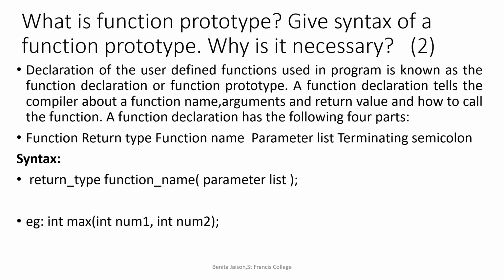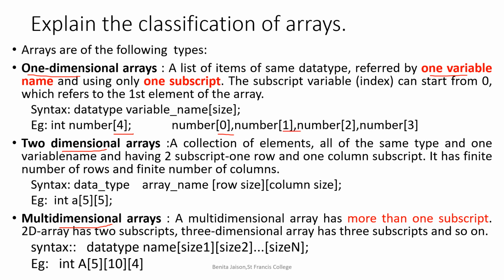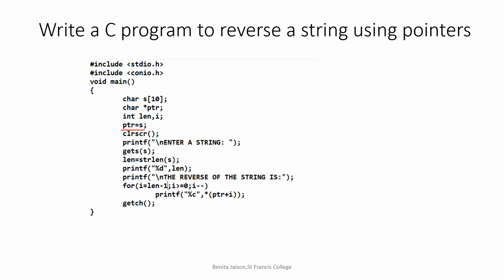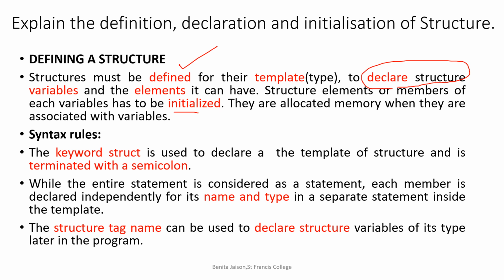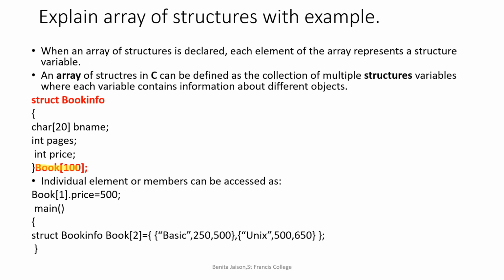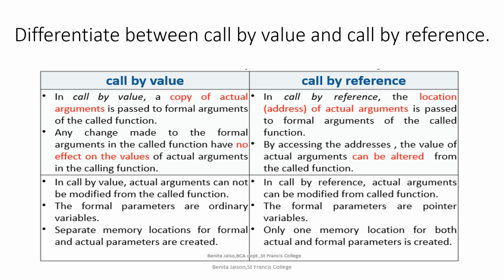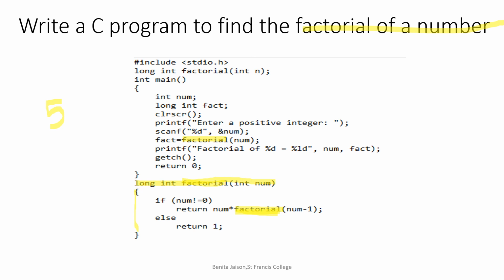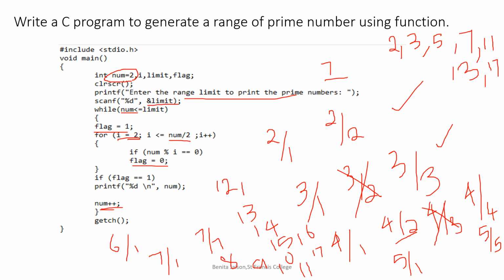BCA BSC Revision Questions for IA2